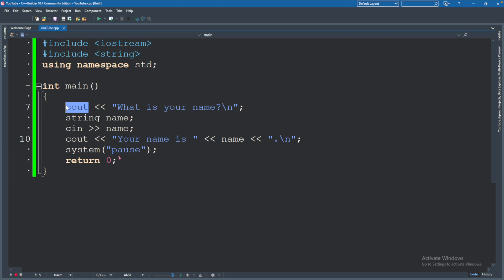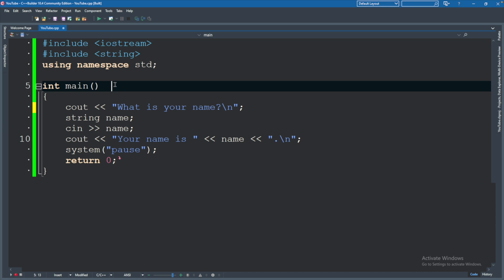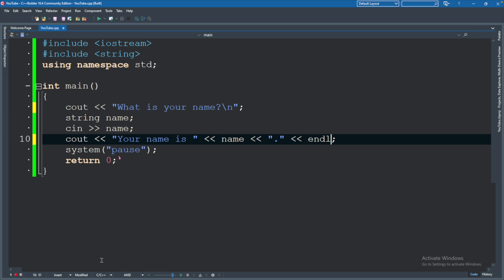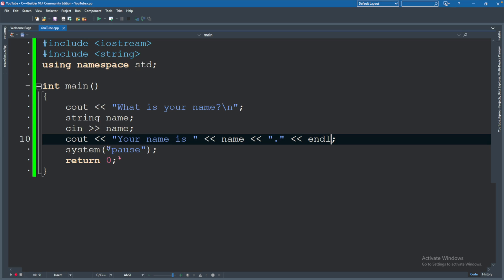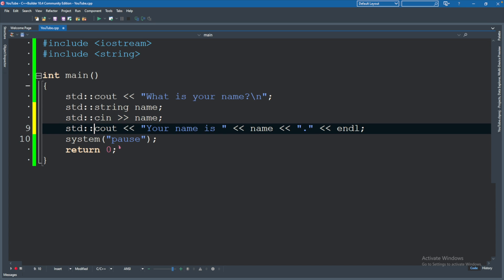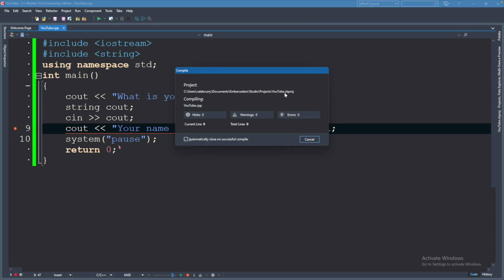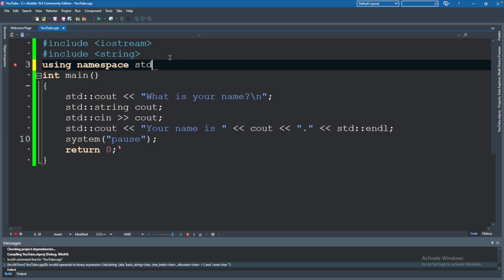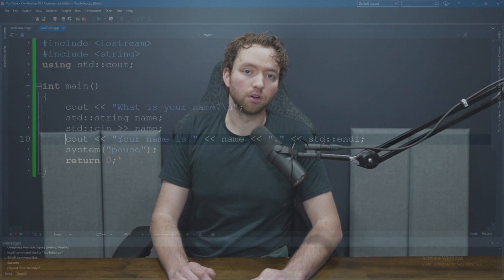using namespace std (Potential Problems) - C++ Tutorial 3